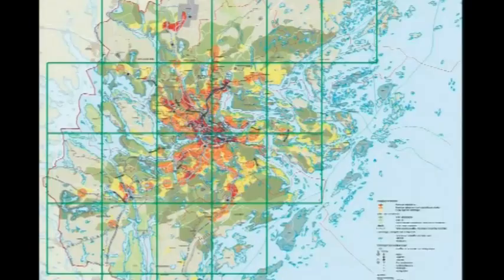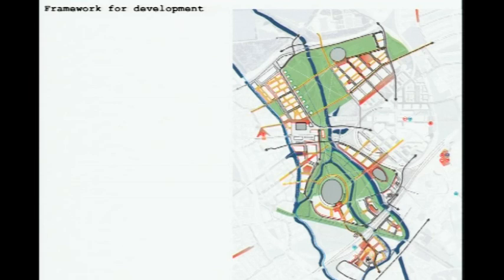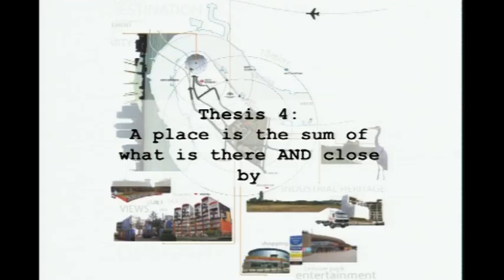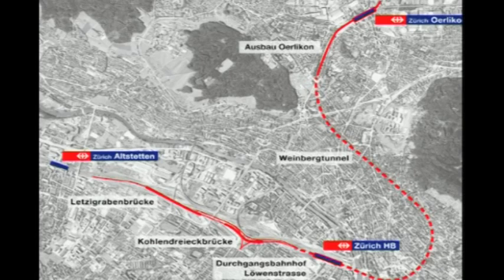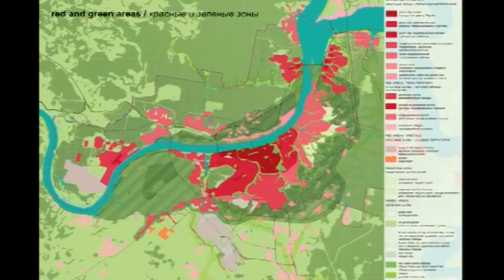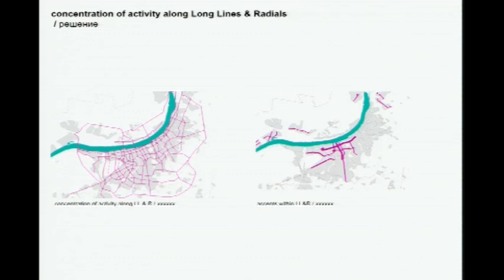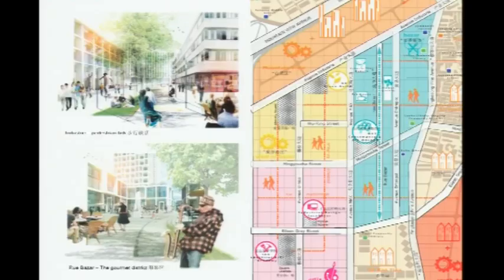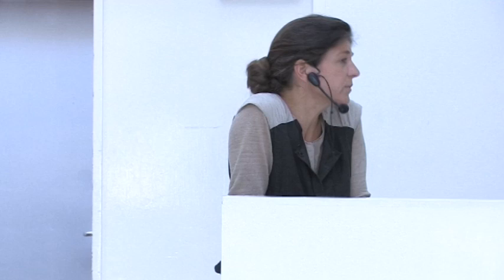Ute Schneider: "Open City - Place Making in Urban and Regional Planning"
This year's Master's Level orientation course, organised by KTH School of Architecture, is an initial stage of series of events, seminars and workshops that will precede the exhibition Stockholm on the Move opening October 25, 2012. The result of the course will be used and processed in a follow up workshop the second part of September. The final exhibit will feature the results of the course and the workshop.